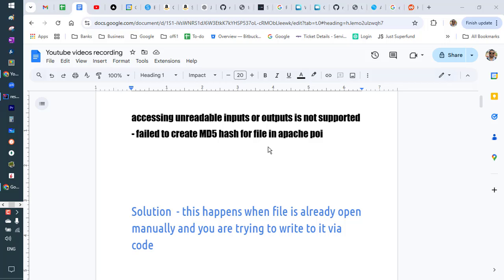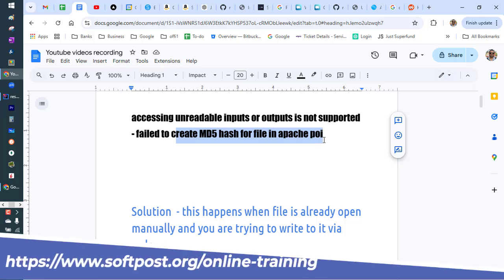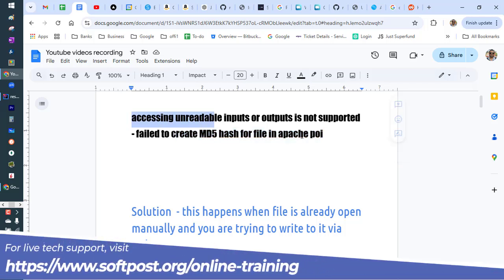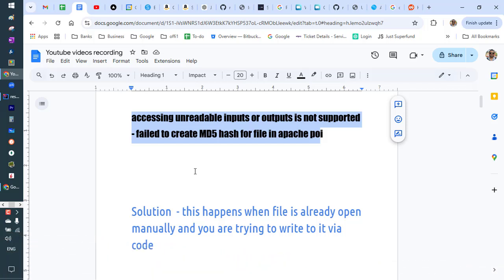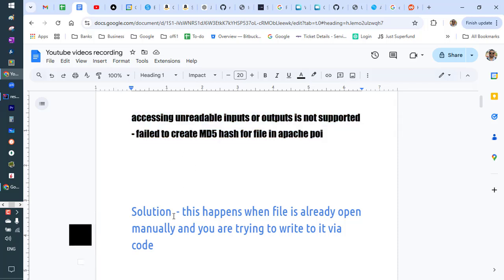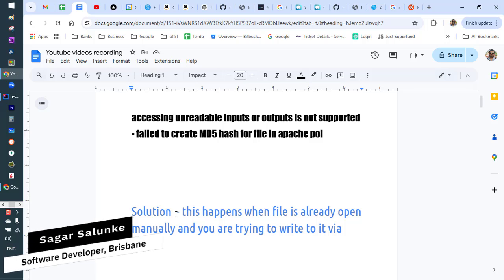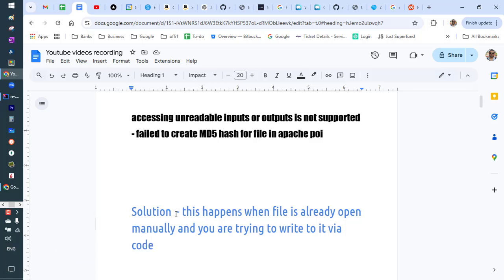accessing unreadable inputs or outputs is not supported failed to create MD5 hash for excel file i